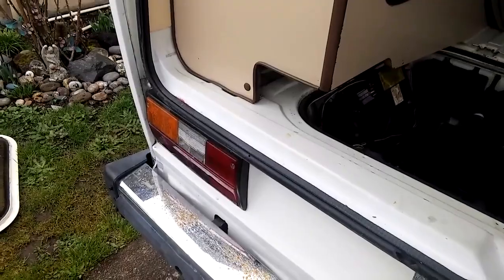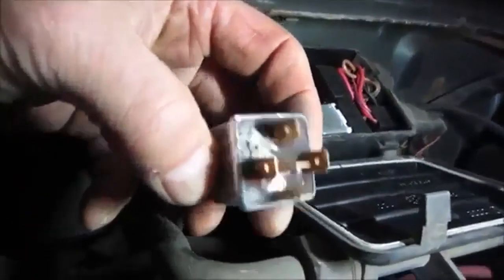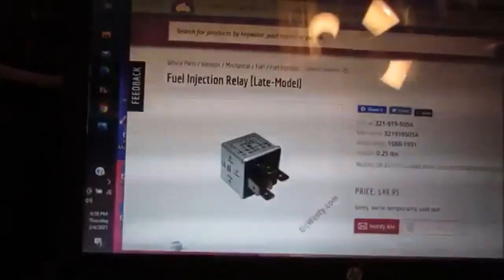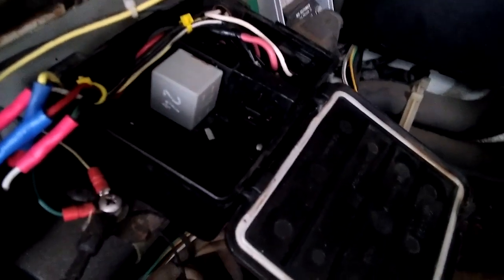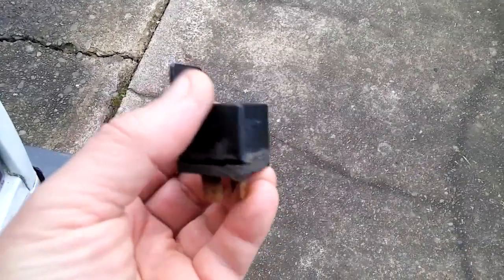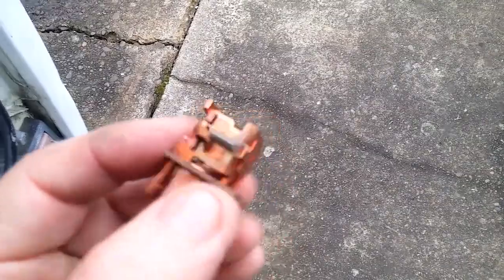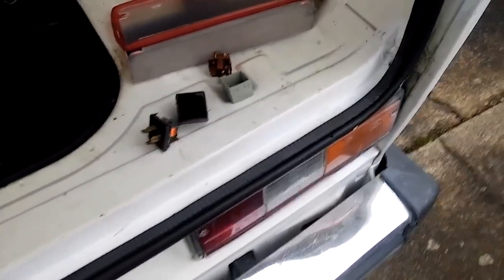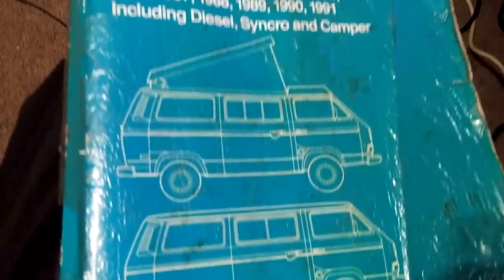Help for Mustie's VW Vanagon Relay Failure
I was concerned when his usual video didn't appear the week previously, but now we know he was caught up in the snowdrifts of vanagon issues stranding him on the way back from Florida. Here we address the relay box issues in the engine bay, that contains the relays for ignition and fuel, without which proper operation the engine won't run reliably. I include the 1988 schematics from the official Bentley manual. If the ignition won't run without the diode, ground it as shown, with the end with the band attached to terminal 86.

If this had occurred in Oregon I'd have been happy to help personally. Blessings to those who did, and thanks  for all his helpful videos over the years.

Snippets used to provide context for the explanation.